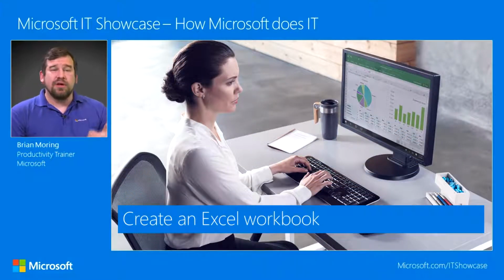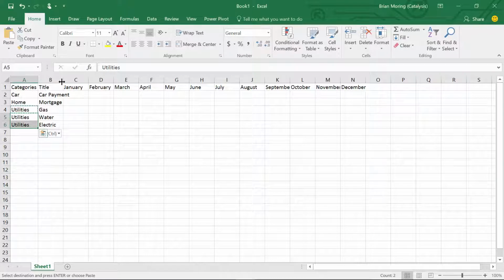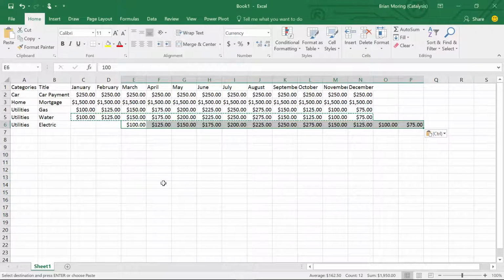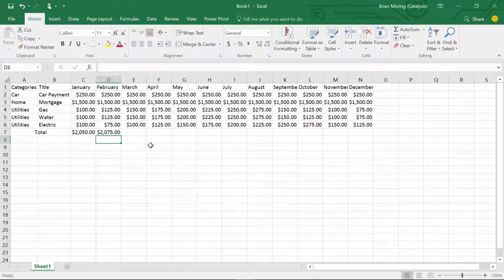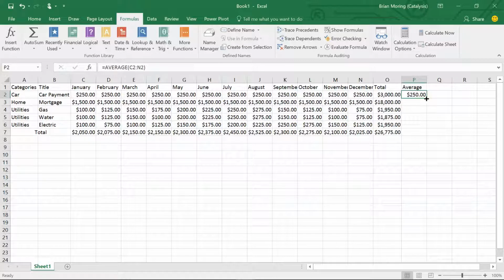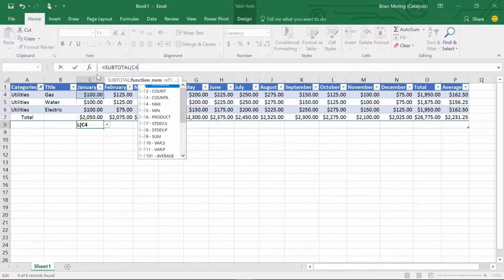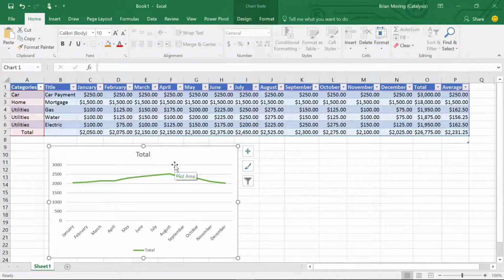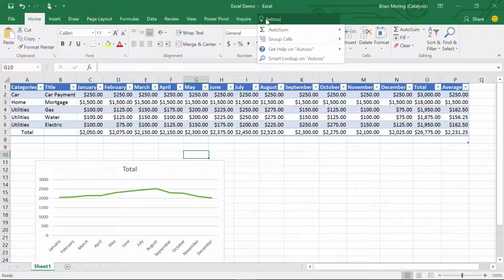Microsoft Excel Basics and beyond